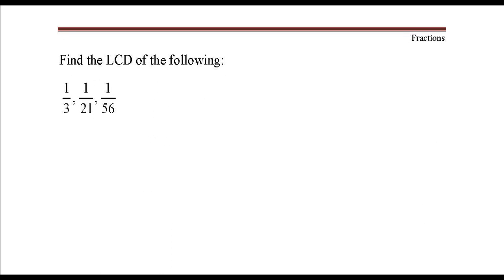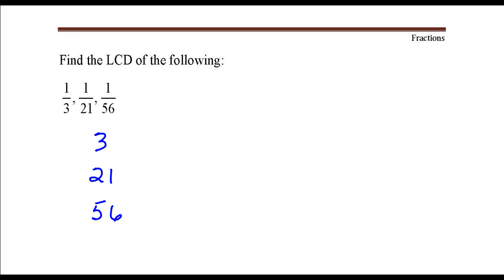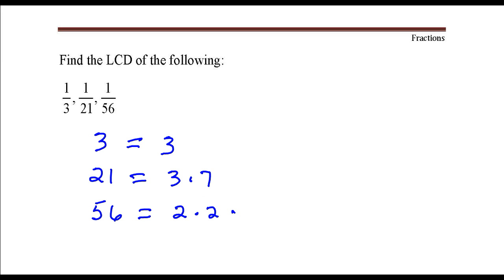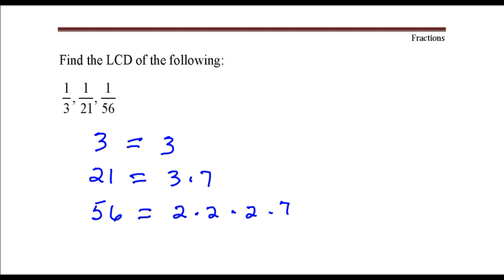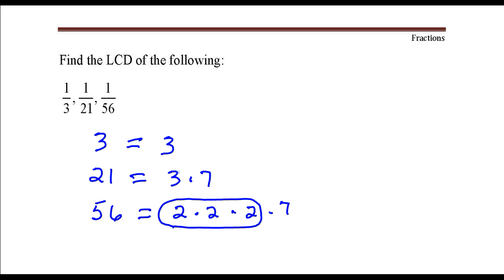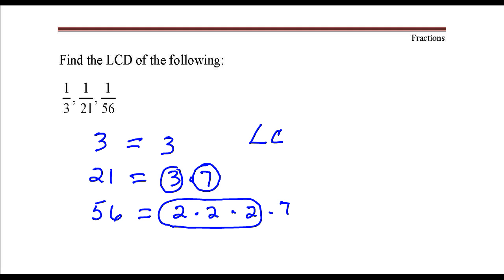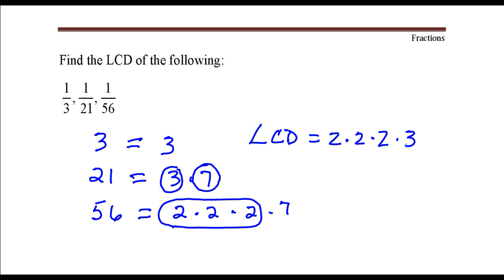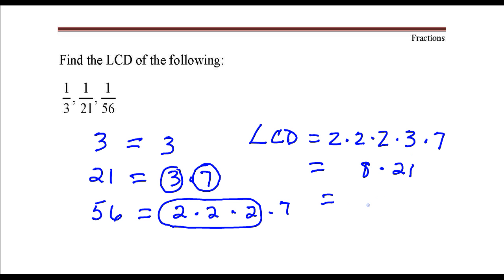Example of how to find the LCD of fractions with denominators 3, 21, and 56.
Example of how to find the least common denominator of fractions with denominators  3, 21, and 56.